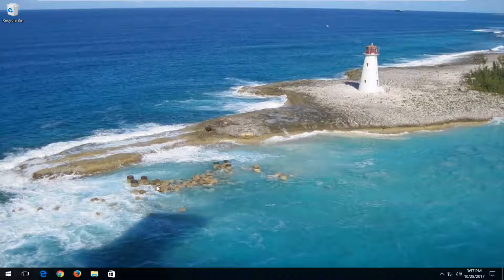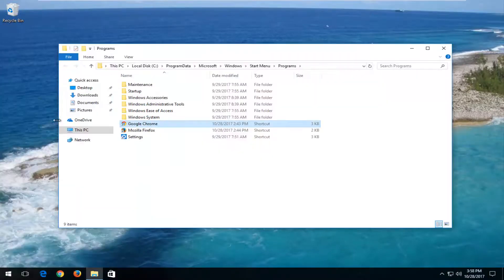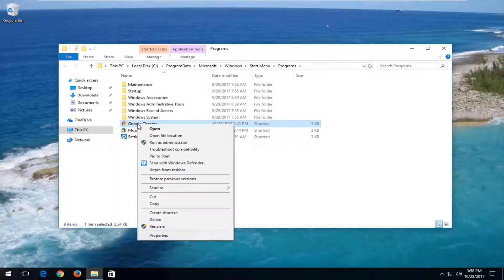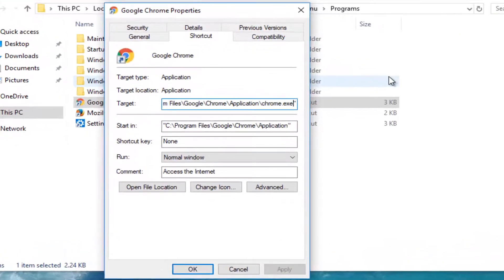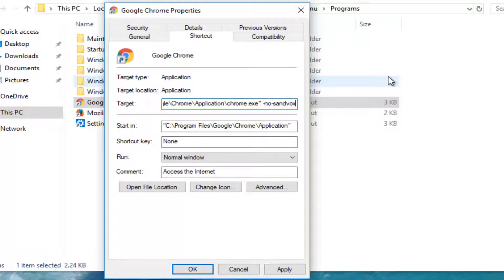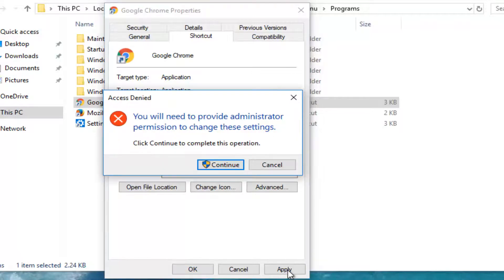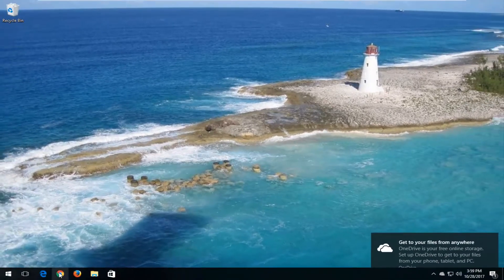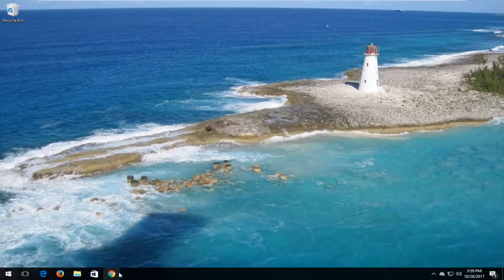Google Chrome Not Responding in Windows 11/10/8/7 [Tutorial]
Over the years, Google Chrome has grown to encompass a suite of web tools all rolled into one versatile package. But there's a downside to all that horsepower. As it becomes more complex, opportunities for glitches abound. Chrome errors manifest in a vague way, through a generic "Chrome is not responding" message.

It is obvious that Google Chrome is one of the most popular web browsers over the world. Although the majority of users phrase Google Chrome as a high-speed, stable and credible browser, it doesn't mean that Google Chrome won't go wrong under no circumstances. Sometimes it will freeze, crash or stop responding.

Google Chrome is the most popular browser in the world, but this doesn’t mean it’s 100% bug-free. Thus, Google Chrome not responding instances are not as scarce as you’d think.

Indeed, Chrome is a very stable, fast, and reliable browser. However, users reported Chrome not working on several occasions. Needless to say, this can be frustrating as it prevents you from connecting to the Internet.